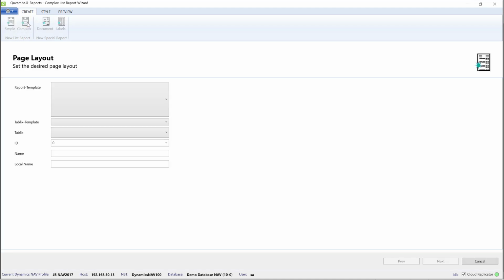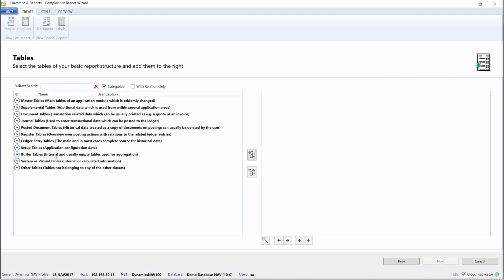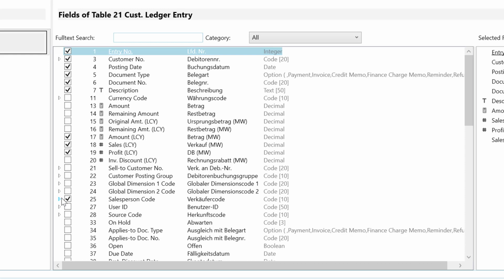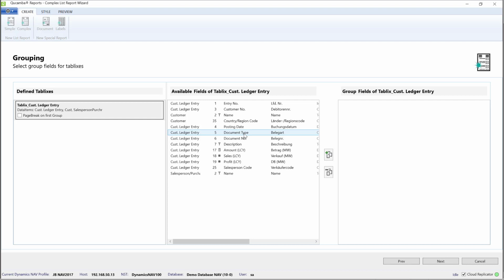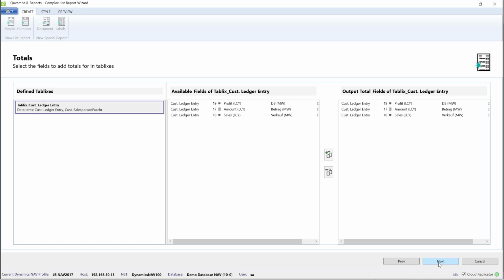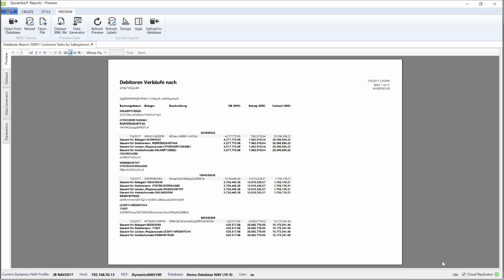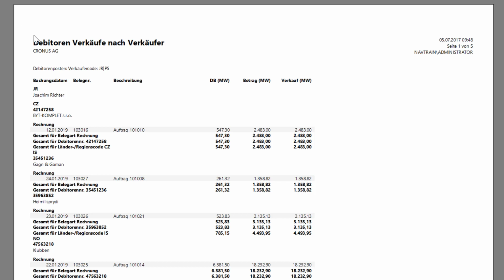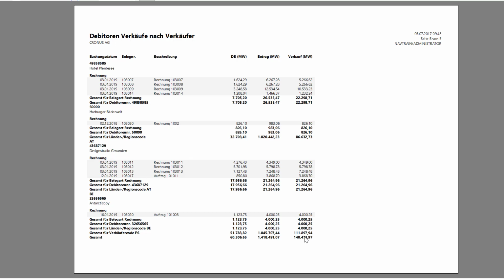Create a complex list report for Microsoft Dynamics NAV within minutes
Learn how to use the Simple List Report Wizard in Qucamba Reports to create a complex list report for Dynamics NAV within minutes.